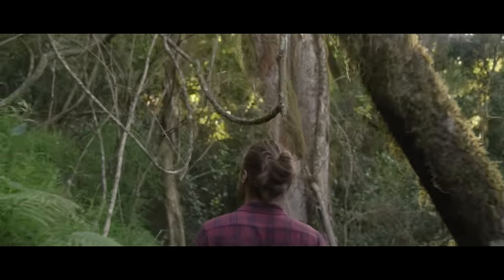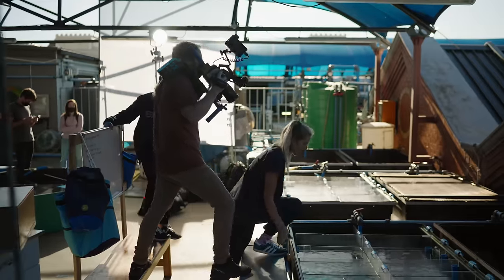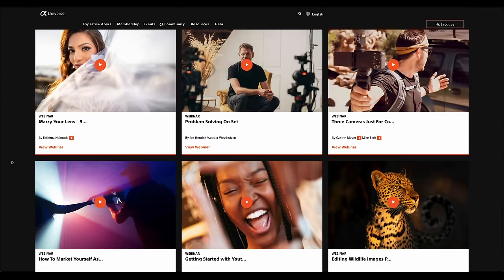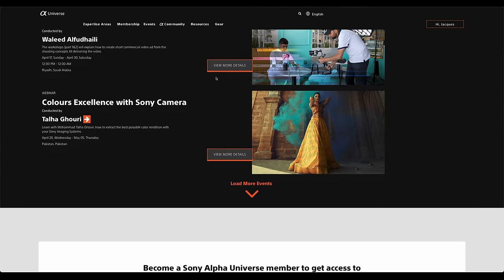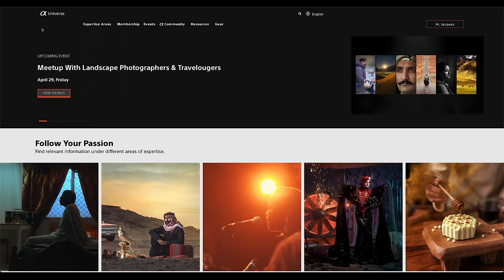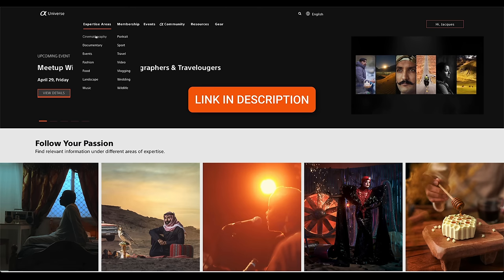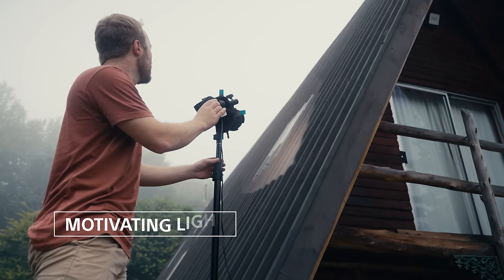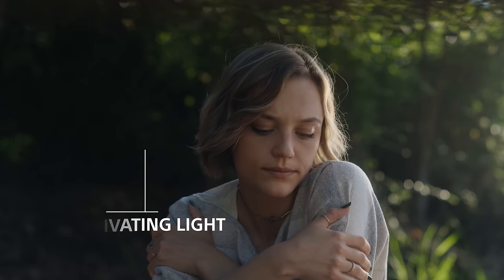CINEMATIC LIGHTING for BEGINNERS - Easy Steps to Light Any Scene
In this video I’m sharing 3 easy steps for cinematic lighting in any scene. Call it a recipe or a formula, but if you constantly find yourself not knowing where to start or just generally feeling unhappy with your lighting setups, this is it. Whether you’re shooting outdoors in natural light, using one light or or setting up a bunch of lights, regardless of your budget these steps will instantly raise the production value of your films.